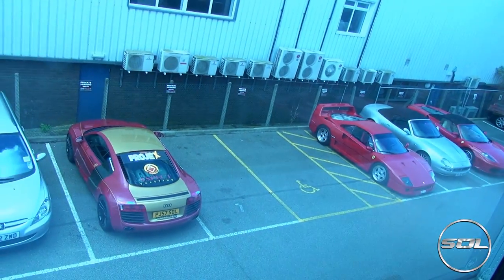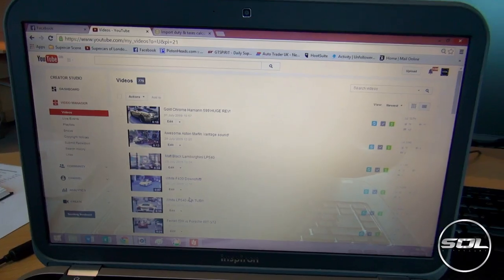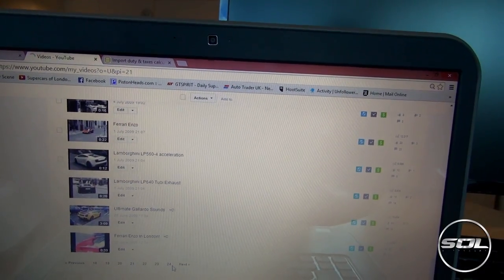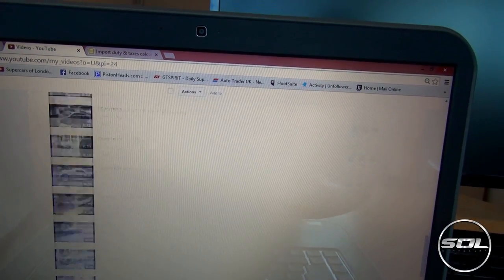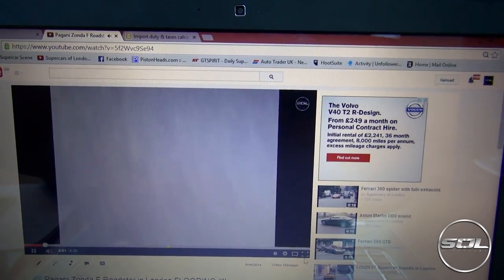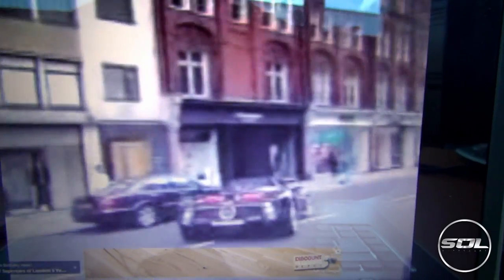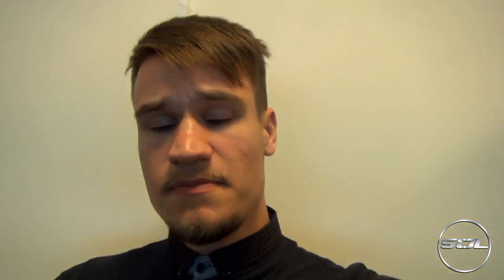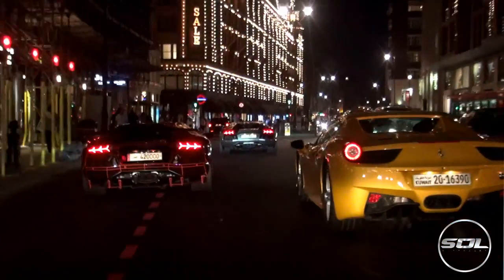How I bought an Audi R8 at 23: Special Vlog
Kicking off the Vlog's again and starting with a much asked question! So prepare for a bit of story time and I hope you guys enjoy the video:)